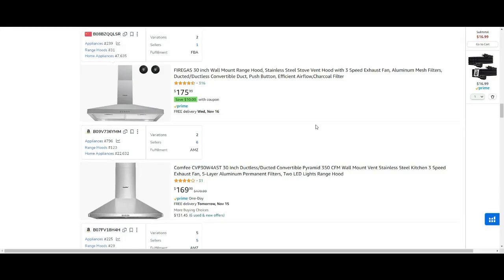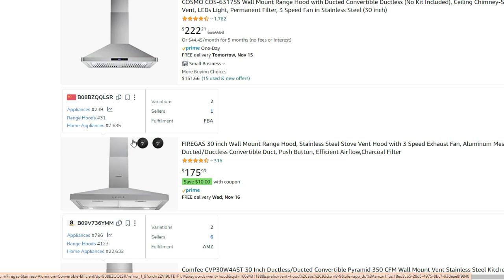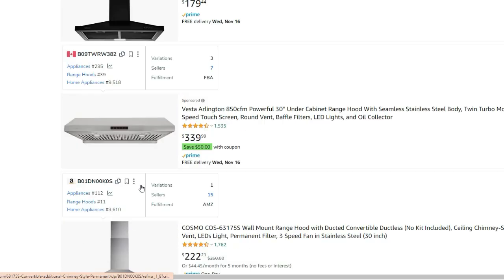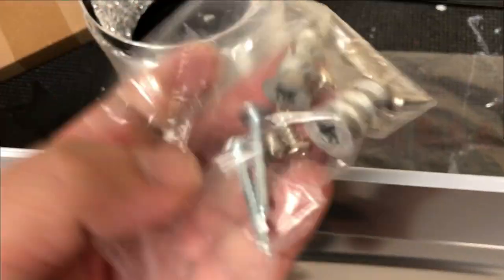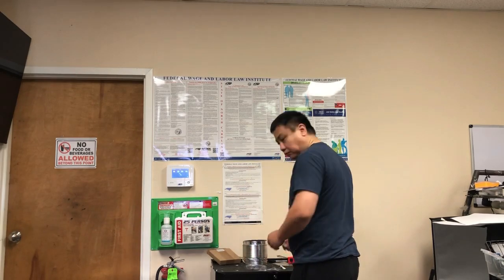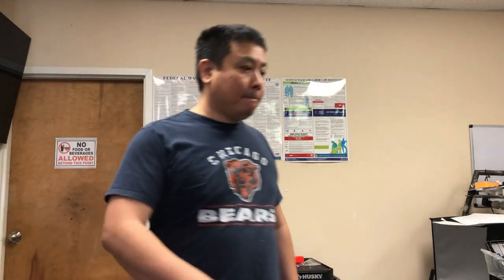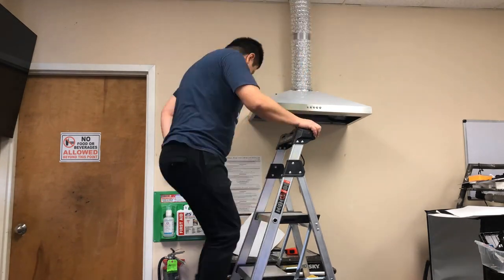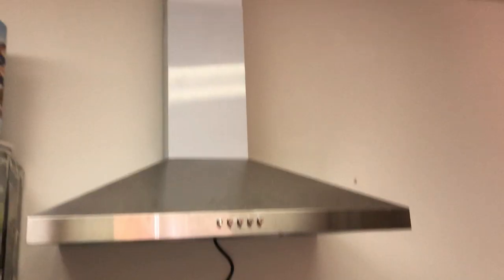How to Install an Air Vent Hood for Sublimation, DTF, DTG, and Laser Engraving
Does your throat feel itchy after working on a DTF, DTG, Sublimation, or Laser Engraving project? Confucius says "Man who run in front of car get tired. Man who run behind car get exhausted." You are breathing exhaust toxin. You need to vent the toxic air away from the workstation. Follow this easy step-by-step video to install a vent hood to diffuse and purify the air. Everything can be ordered from Amazon and you don't even need to leave home! The total project cost is about $180 but you will get a much cleaner lung.